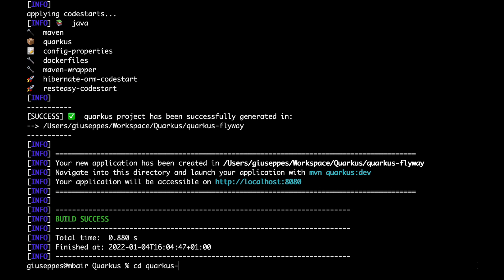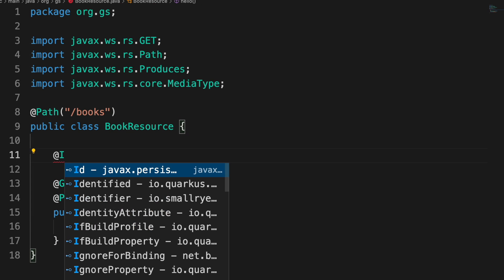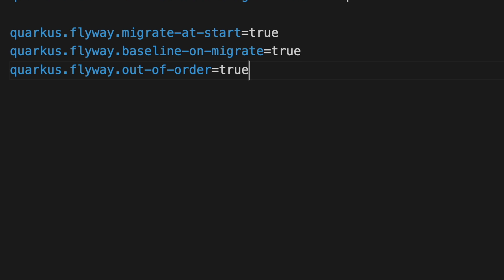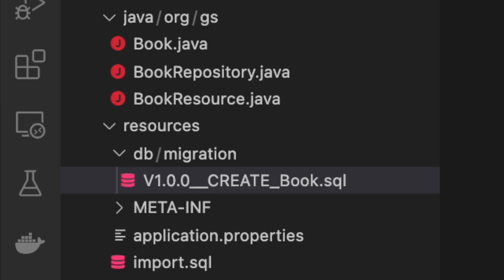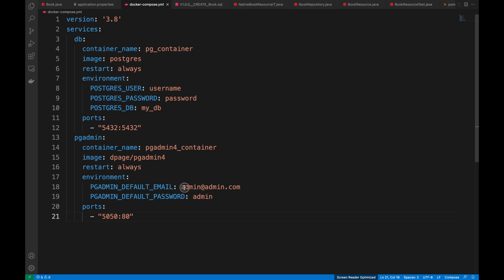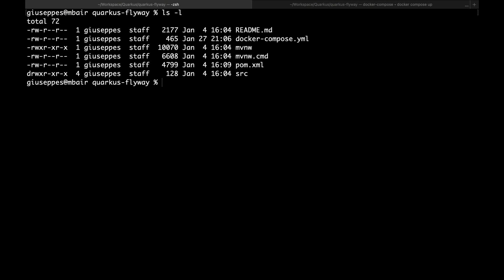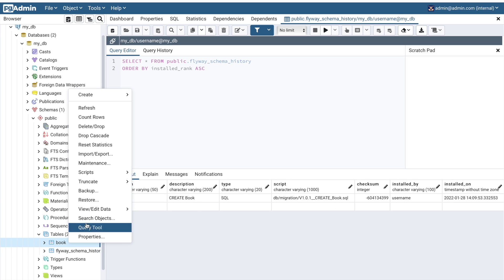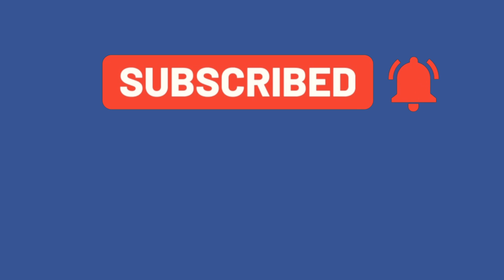How to use Flyway DB migration tool SQL Script | Quarkus Tutorial | CloudNative | Java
⌚ Timestamps
00:00 Introduction | Quarkus Tutorial
00:10 What is FlywayDB ?  | Quarkus Tutorial
00:38 Create Quarkus project  | Quarkus Tutorial
01:00 Add flyway quarkus extension | Quarkus Tutorial
02:10 Flyway DB configuration | Quarkus Tutorial
03:00 Migration SQL script | Quarkus Tutorial
04:38 Connect to pgAdmin  | Quarkus Tutorial
05:18 Flyway DB logs | Quarkus Tutorial
05:50 Table flyway schema history  | Quarkus Tutorial
06:00 Insert SQL script  | Quarkus Tutorial

What is Flyway DB?
Flyway is an open-source database migration tool. It strongly favors simplicity and convention over configuration.
It is based around just 7 basic commands: Migrate, Clean, Info, Validate, Undo, Baseline and Repair.
Migrations can be written in SQL (database-specific syntax (such as PL/SQL, T-SQL, ...) is supported) or Java (for advanced data transformations or dealing with LOBs).

Quarkus | FlywayDB | FlywayDB migration tool | SQL Script | Java | Cloud-Native